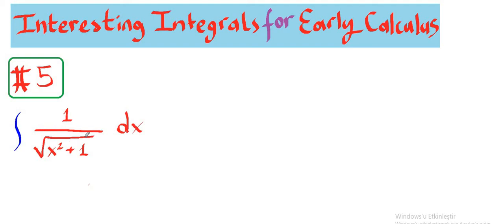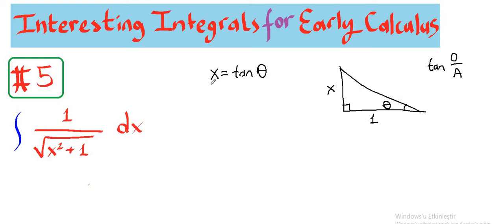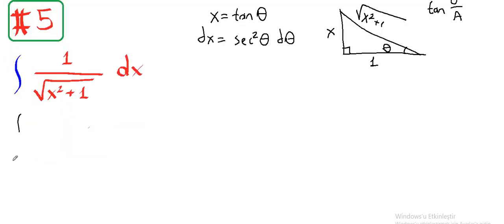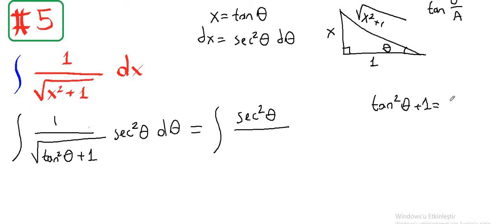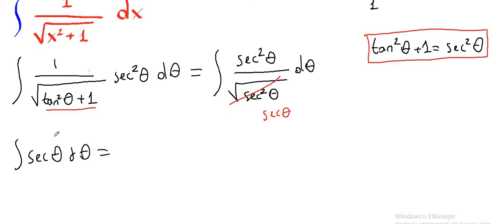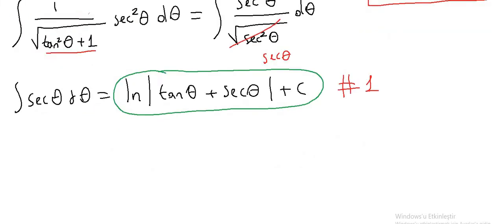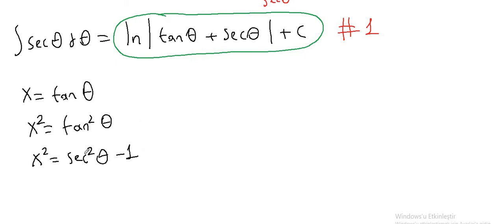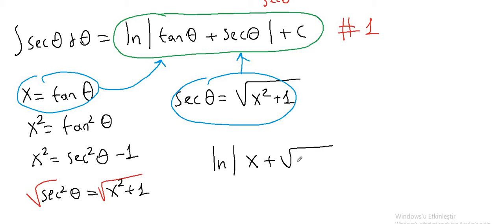Interesting Integrals for Early Calculus #5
1/(sqrt(x^2 + 1)) dx